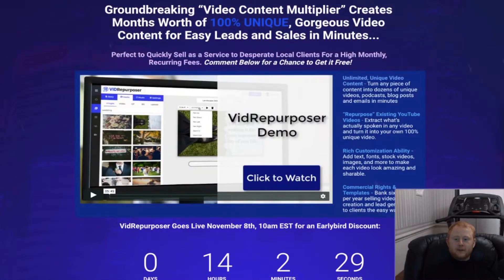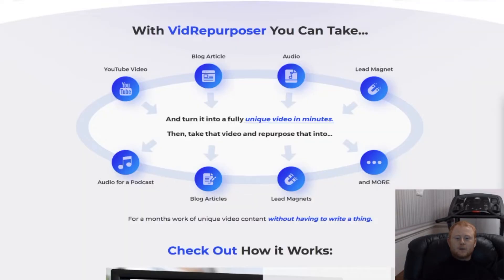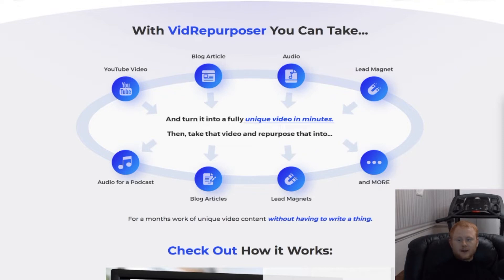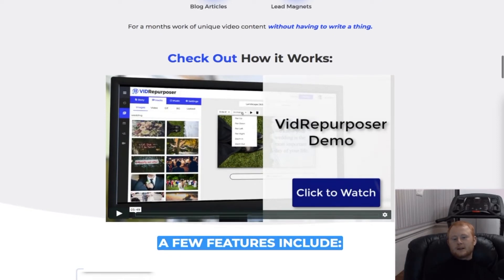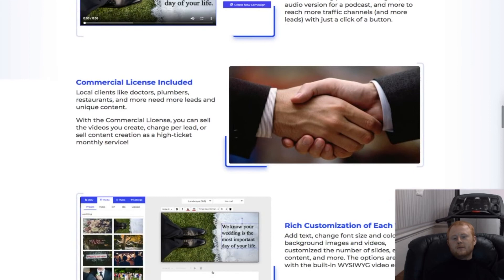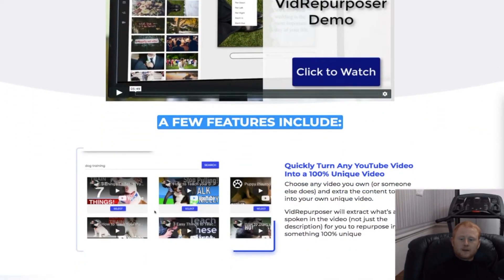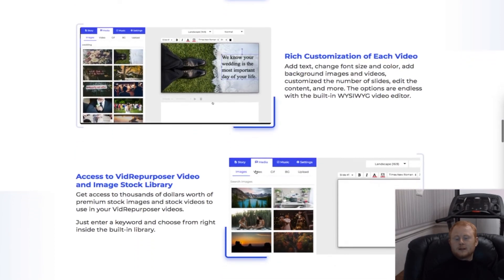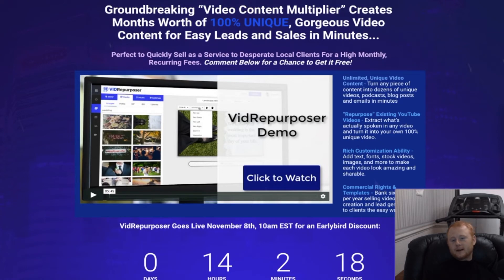Vid Repurposer Review With Bonuses ☢️ By 𝐁𝐞𝐬𝐭𝐁𝐨𝐧𝐮𝐬𝐊𝐢𝐧𝐠.Com ☢️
Vid Repurposer Review and BestBonusKing.com Bonuses

Do you want to know how you can Create Months of Video Content that is 100% Unique for easy leads and sales, in minutes?

If you are really serious about making money online you really do need this clever new invention.

Welcome to my VidRepurpose Review video. The software that allows you to create fantastic videos almost instantly. They are perfect to quickly sell as a service to desperate local clients for high monthly recurring fees or for your own business.

You will be able to turn any piece of content into dozens of unique videos, podcasts, blog posts and emails in minutes.

You can even extract the audio content from any video and turn it into your very own unique video.

Easily add text, fonts, stock videos ant make them your very own.

You will also be getting commercial right and templates allowing you to be able to bank six figures or more per year selling your high quality video content and lead generation videos to clients, the easy way.

So if you want to be able to quickly turn any YouTube video into a unique video by extracting the high quality content and repurposing it so that it will be 100% yours then Vid Repurposer is for you.

And you do not need to stop at creating high quality videos, you will also be able to create unique blog posts, lead magnets, podcasts and more that allows you to reach so many more traffic channels for both you and your customers with just a simple click of a button.

You will be able to add text, change the fontsize and colour, add background images and videos. The options that VidRepurposer gives you are endless with the built in WYSIWYG editor.

You will also get 7 Done For You templates to choose from that you can use if you want to.

You can use this fully Cloud Based one of a kind video creation technology for yourself and your clients. It includes a big built in stock image and video library to make your customised video creation easy.

I have also created a load of bonuses that will allow you to take this software to the next level.
So make sure to click on the link below this video and check out my super bonuses and then click on any link on my bonus page and see the cloud based VideoRepurposer software in action.

Your custom bonuses will be waiting for you on the download page when you grab your copy of Vid Repurposer.